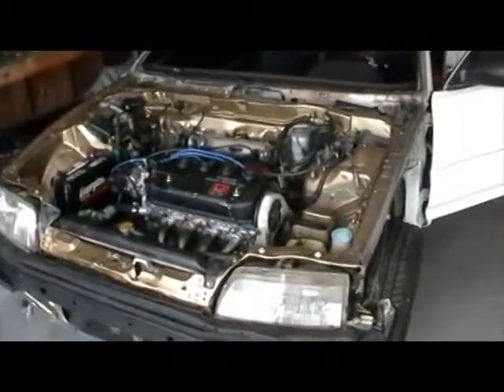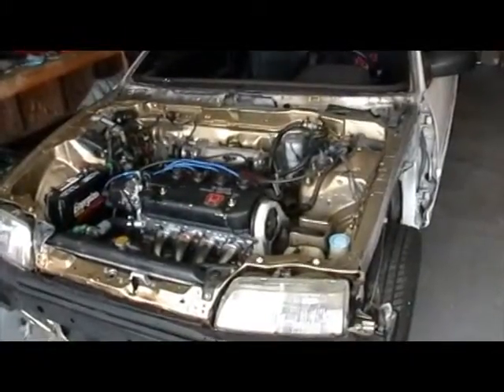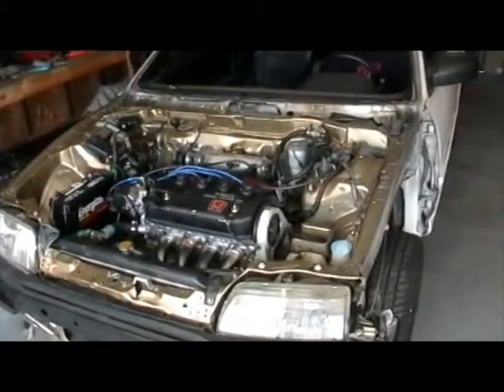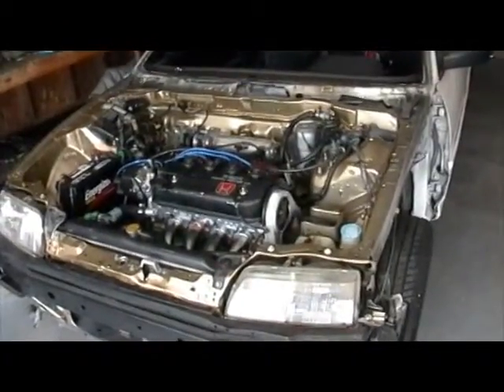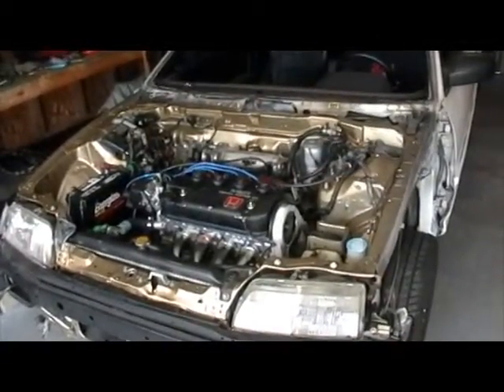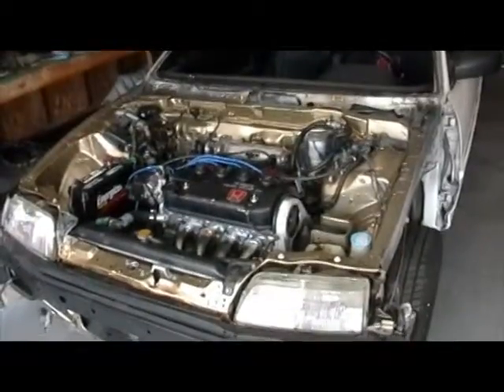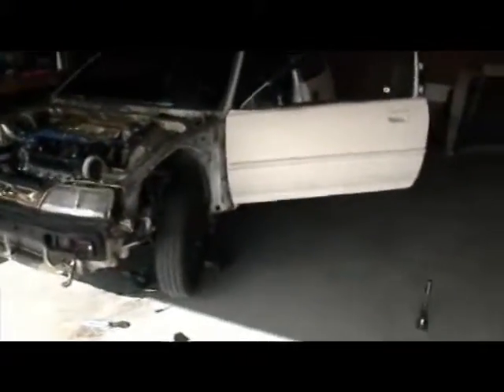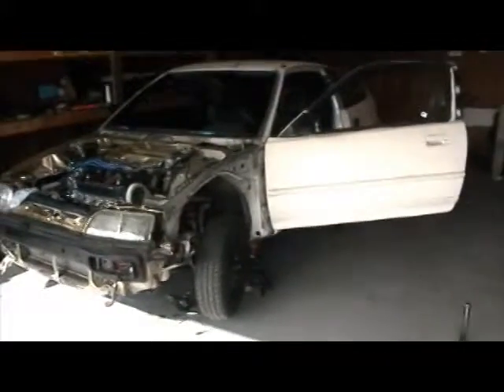crx start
starting my project crx